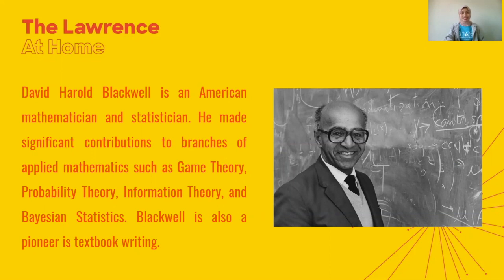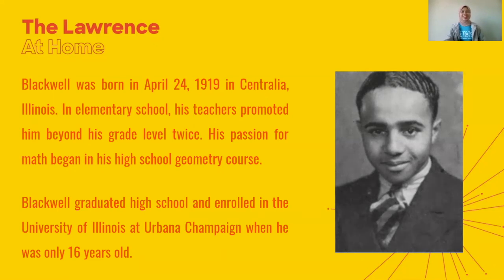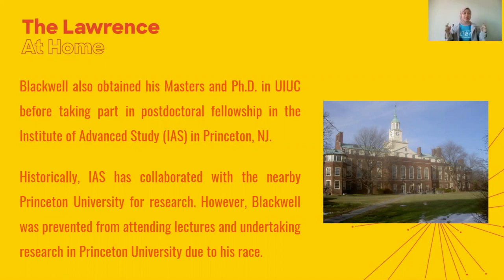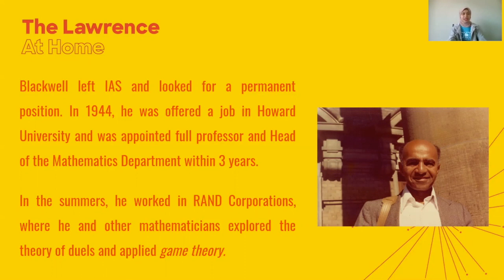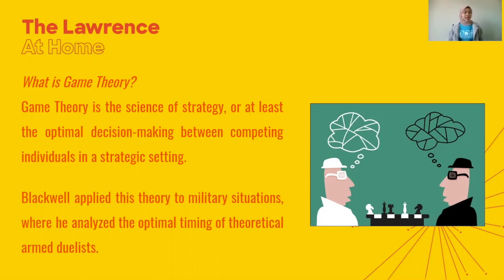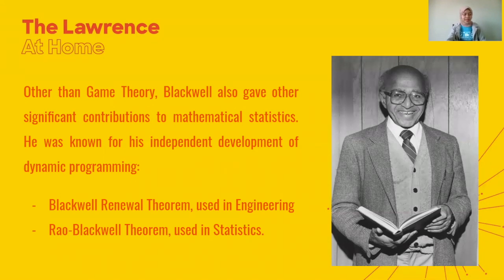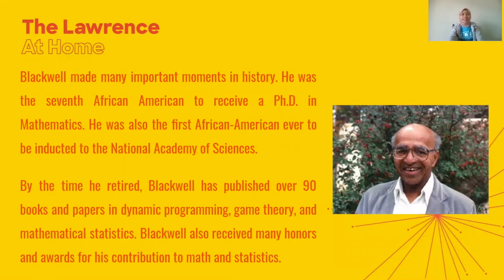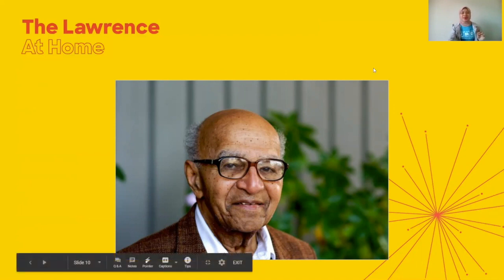The Story of: David Blackwell | Stories in STEAM | Storytime!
Join us for Storytime! as we learn the story of David Blackwell. A genius mathematician that contribute greatly to the field of statistics. Throughout his career he broke many barriers and contributed to many branches of applied mathematics including Game Theory!